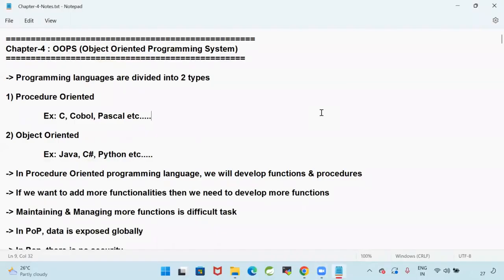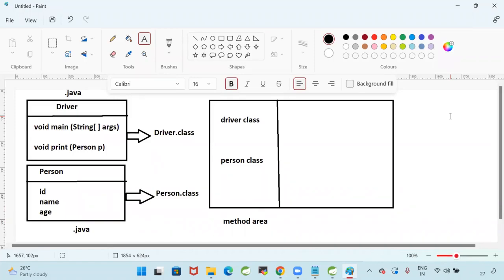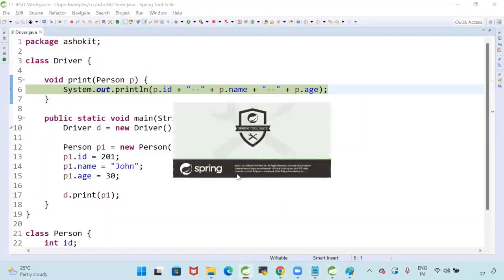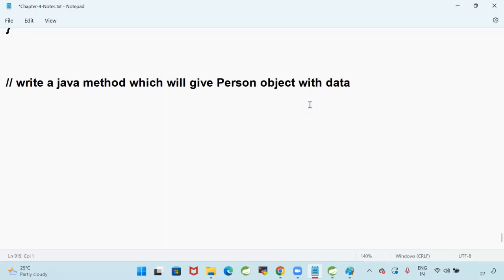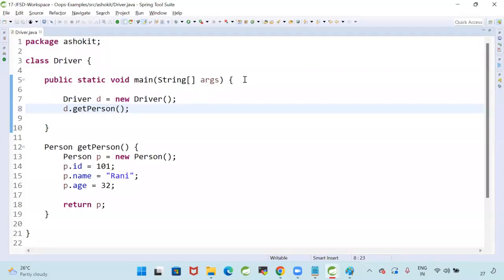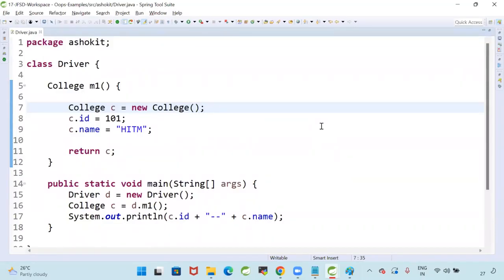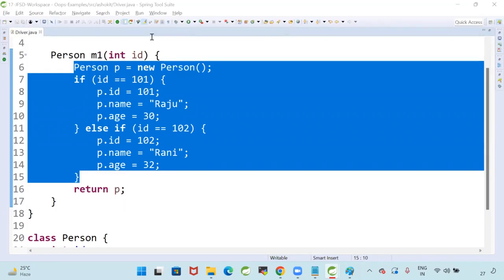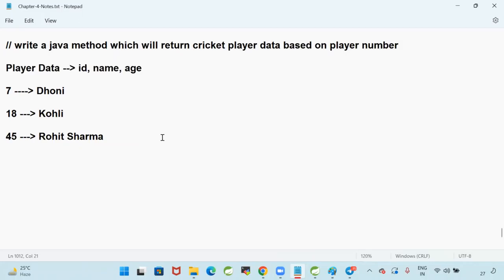CORE JAVA Session 35